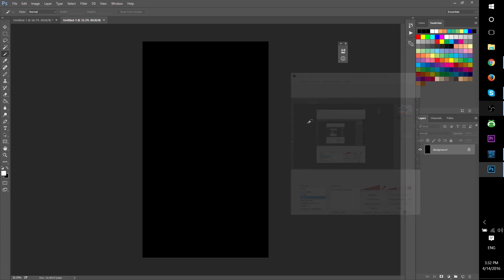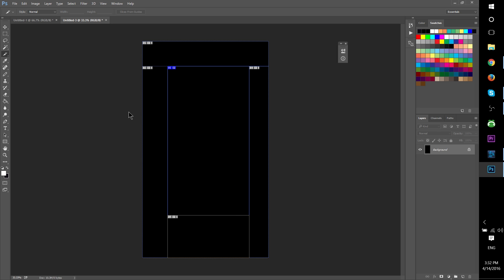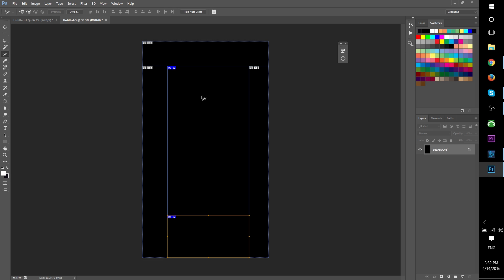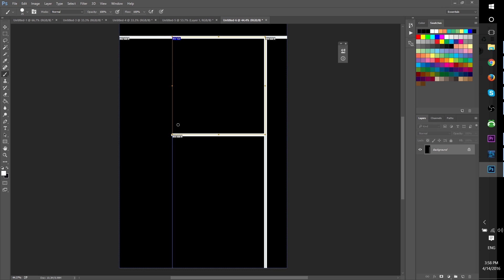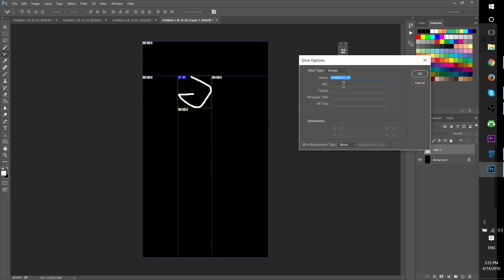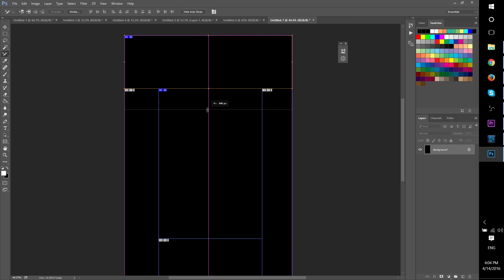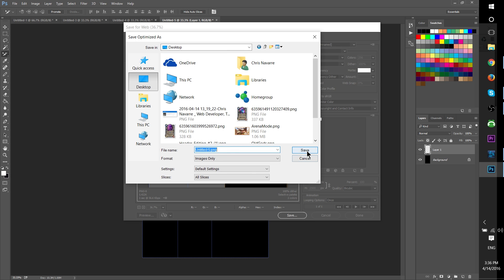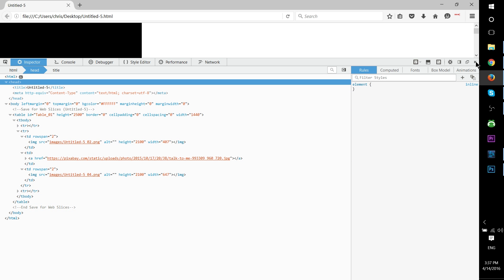How to Use Slice Tool and What it Does - Photoshop CC Beginner's Tutorial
The Slice Tool is one of those weird options over in the toolbox. We'll talk about what you can do with it in this Photoshop CC Tutorial for Beginners.